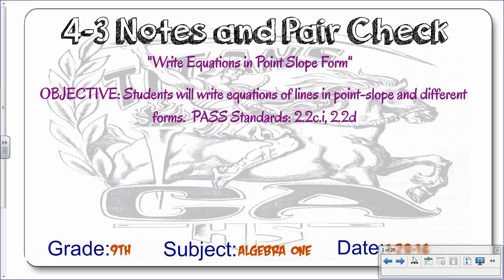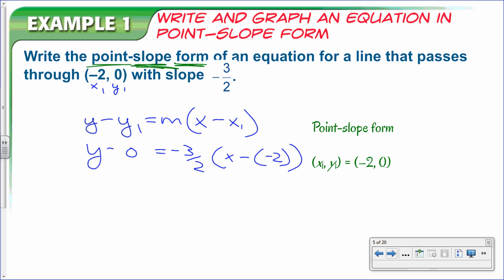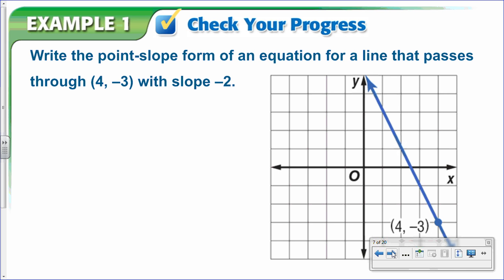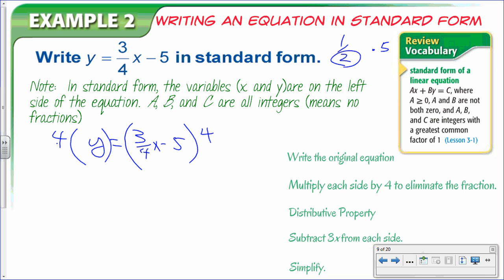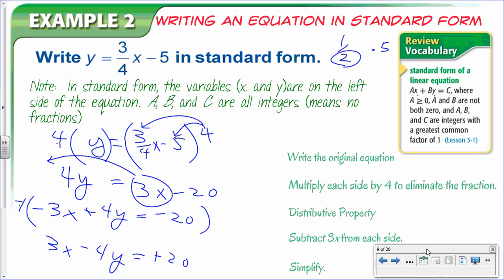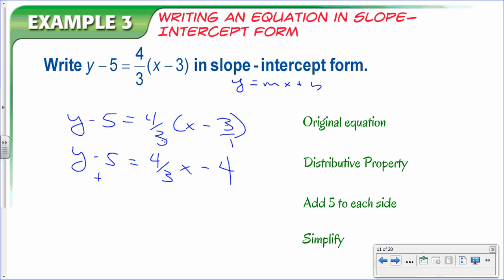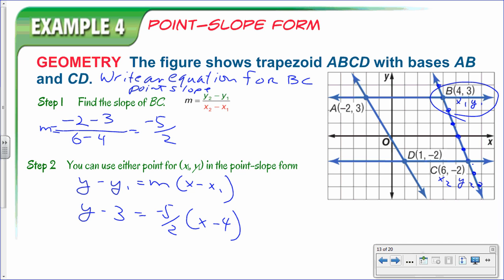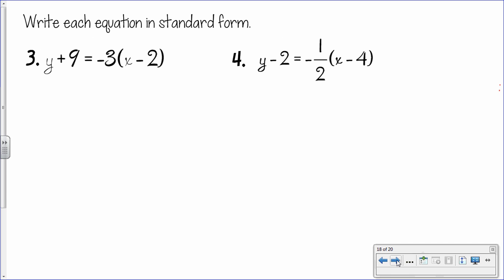4-3 Notes "Writing Equations in Point Slope Form"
Objective: Students will write equations in point-slope form and standard form.   Pass: 2.2.c.i, 2.2.d